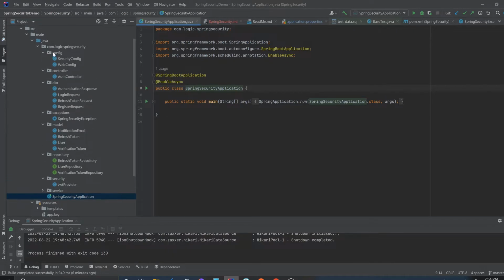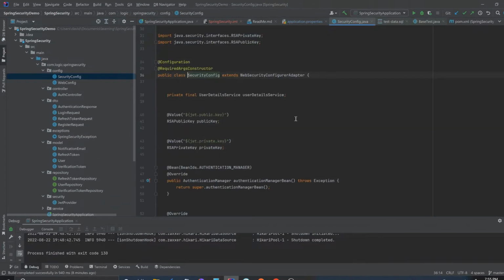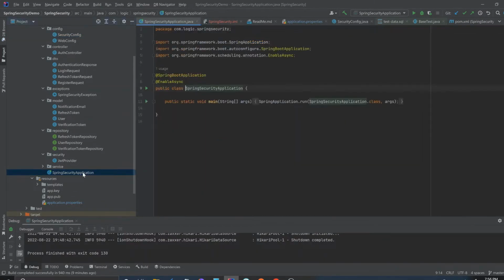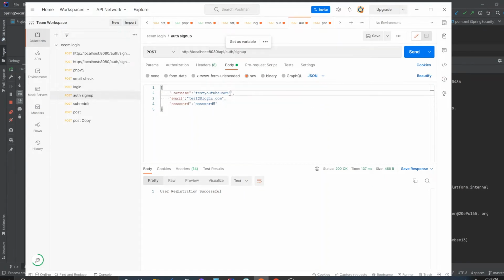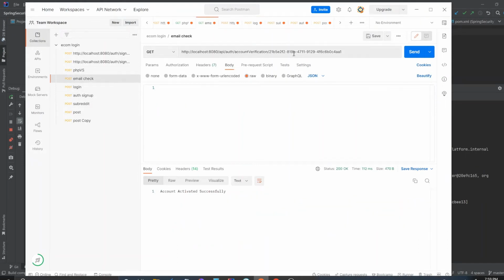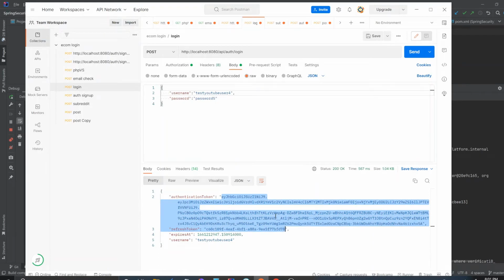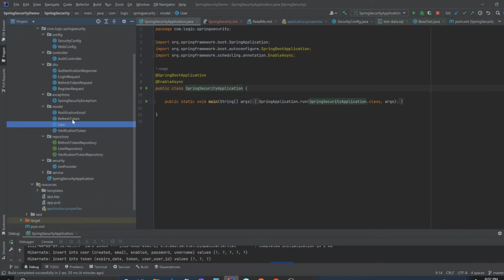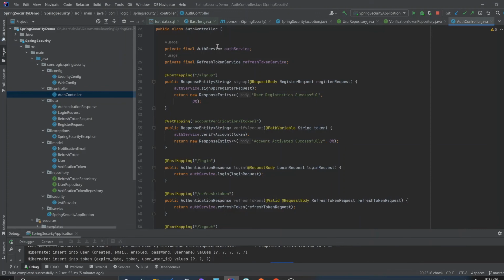SpringSecurity with Email authentication and MySQL